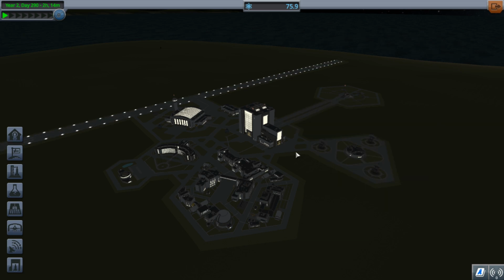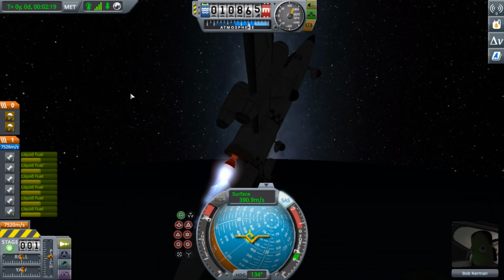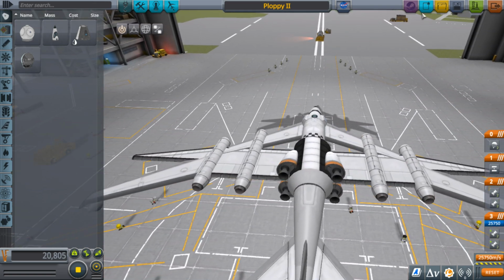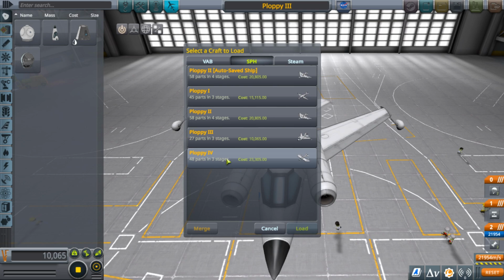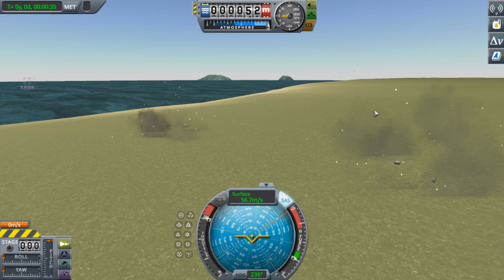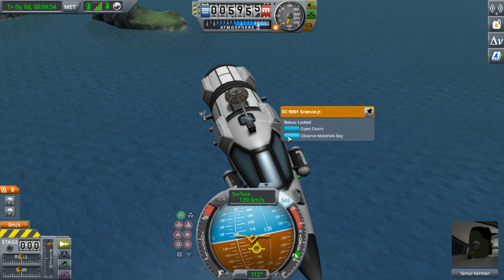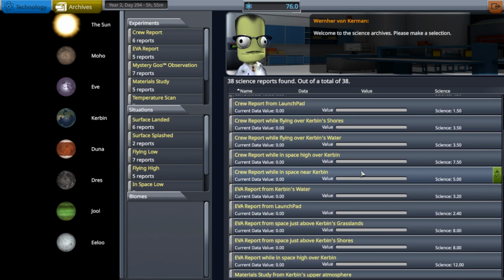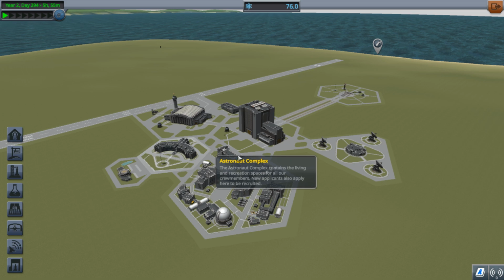Kerbal Space Program Episode 6 // Flight!!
We have flight! I dunno how this will help me with science but we get fancy jets!